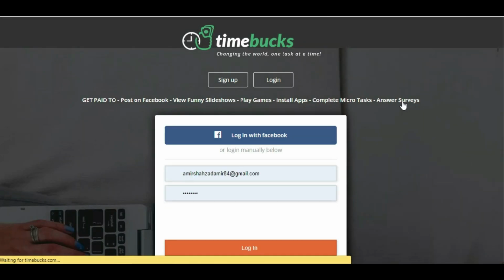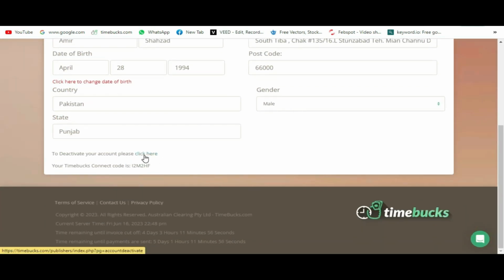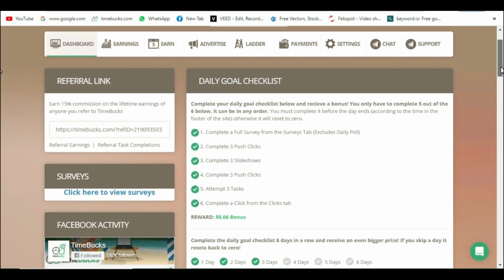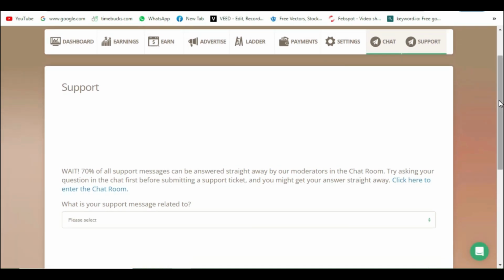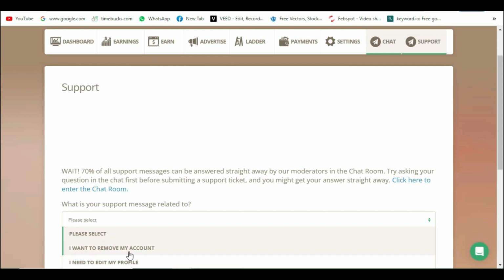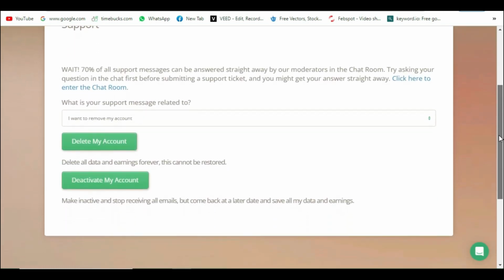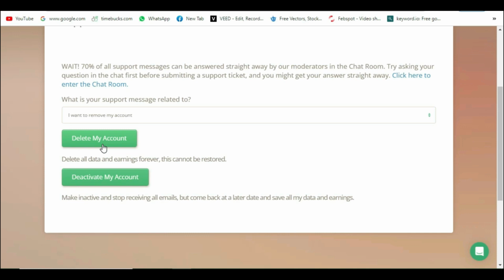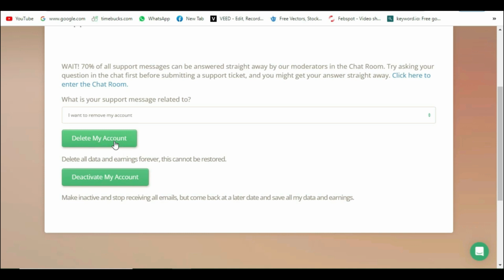How to Deactivate or Delete Your TimeBucks Account Permanently - Step-by-Step Guide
How to Deactivate or Delate Your Timebucks account || how to delete timebucks account permanently || timebucks accout delete kaise kare
Google search tags:
- TimeBucks account deactivation
- TimeBucks account deletion
- Permanently delete TimeBucks account
- Step-by-step guide TimeBucks account deactivation
- How to deactivate TimeBucks account
- How to delete TimeBucks account permanently
- TimeBucks account removal tutorial
- TimeBucks account termination process
- Close TimeBucks account permanently
- TimeBucks account cancellation steps

Welcome to our comprehensive tutorial on deactivating or deleting your TimeBucks account. In this video, we will provide you with a step-by-step guide on how to permanently remove your TimeBucks account from the platform. Whether you are looking to take a break from TimeBucks or no longer wish to use the platform, we've got you covered.

Chapter 1: Introduction to TimeBucks
- Brief overview of TimeBucks and its features
- Importance of managing your online accounts effectively

Chapter 2: Deactivating Your TimeBucks Account
- Step-by-step instructions on how to deactivate your account temporarily
- Benefits of deactivation over permanent deletion
- Explaining the impact of deactivation on earnings and personal data

Chapter 3: Deleting Your TimeBucks Account Permanently
- Understanding the reasons for permanent deletion
- Important considerations before deleting your account
- Step-by-step instructions on permanently deleting your TimeBucks account

Chapter 4: Managing Personal Data on TimeBucks
- Detailed explanation of TimeBucks' data retention policies
- How to request data deletion or modification
- Ensuring your privacy and protecting your personal information

Chapter 5: Common Challenges and Solutions
- Addressing common issues faced while deactivating or deleting accounts
- Troubleshooting tips and solutions for a smooth account removal process

Chapter 6: Final Thoughts and Recommendations
- Recap of the steps to deactivate or delete your TimeBucks account
- Advice on managing online accounts and privacy in general
- Recommended alternatives to TimeBucks for earning opportunities

By following the instructions provided in this video, you will have the knowledge and tools necessary to either deactivate or delete your TimeBucks account permanently. We understand the importance of maintaining control over your online presence, and we strive to empower users with the information they need to make informed decisions.

Note: Before proceeding with any account deactivation or deletion, it is crucial to review TimeBucks' terms of service and privacy policy to ensure compliance and understand the potential consequences of your actions.

By implementing these techniques and strategies, you can improve your chances of success in the competitive world of online business.